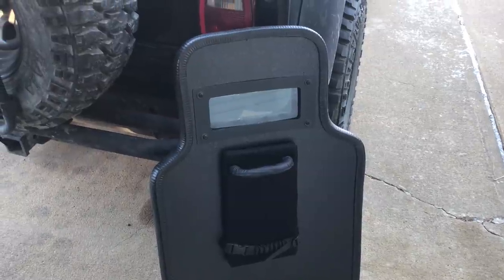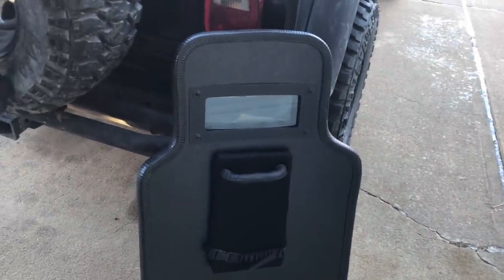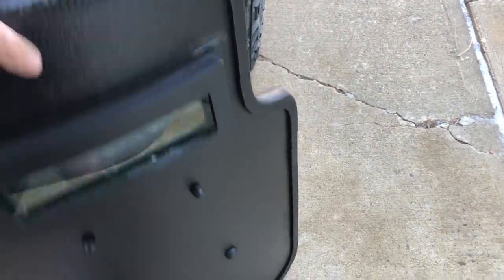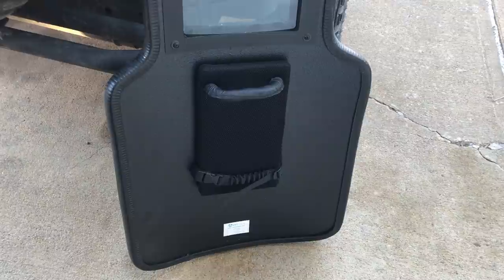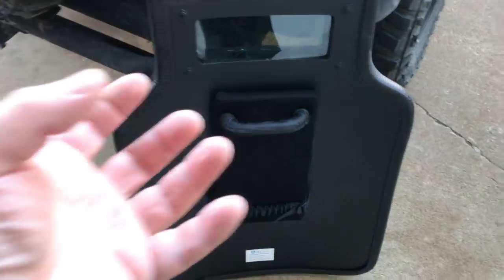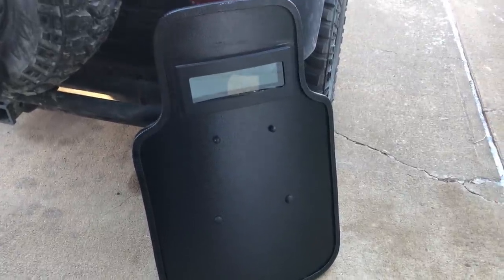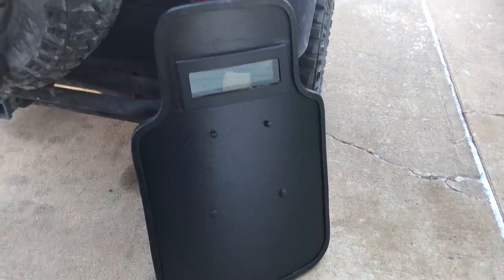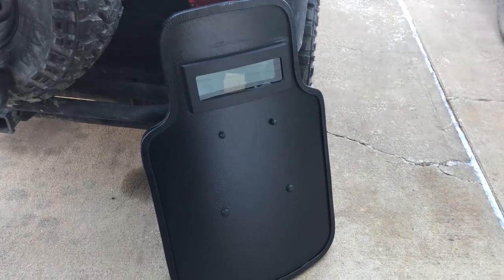RTS Tactical Ballistic Shield FEATURES ~ Rex Reviews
The RTS TACTICAL Active Shooter SWAT Ballistic Shield is cleverly designed to protect law enforcement in all active shooter situations including forced entry, hostage rescue and crowd control. It comes designed with a view port and Improved Weapon Mount Platforms on each side of the shield so first responders can safely present their weapon and effectively neutralize single or multiple threats.

The shield conforms to NIJ Level IIIA for ballistic protection against handguns, shotguns, blunt impact and flying fragments. It is also available upon request in Level III protection from high-velocity rifle rounds.

Their ergonomically designed ballistic shield is compatible with long guns and LED light, contoured for extra protection and lightweight for easy and rapid motion. The shooting ports are easily accessible in horizontal or vertical positions and offers increased head coverage against other shields.

FEATURES:

NIJ 0101.08 Level IIIA or Level III protection
Lightweight design for easy and rapid motion
Shooting ports in horizontal or vertical positions
Contoured shape for added protection
LED light compatible
Ballistic Material: Hybrid Composite
Silhouette shape allows for firearm deployment on both shoulders
Viewport
This tried and true design is standard issue for the US Marshals Service and FBI personnel when expecting a ballistic threat. It is consistently the number one choice for all first responders when engaging in active shooter situations like forced entry, hostage rescue and crowd control.

The RTS Multi-Use SWAT Ballistic Shield is available in Level IIIA configuration offering ballistic protection against handguns, shotgun, blunt impact, and flying fragments resulting from an explosion. It is also is available in Level III Rifle rating for protection from high-velocity rifle rounds.